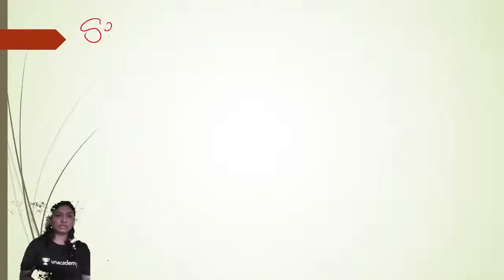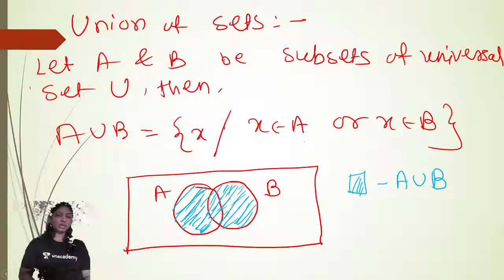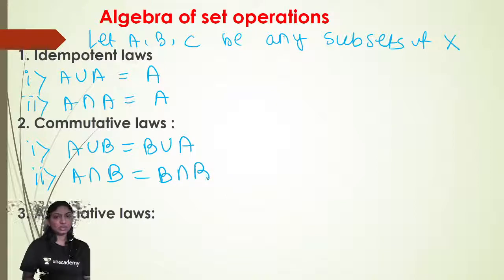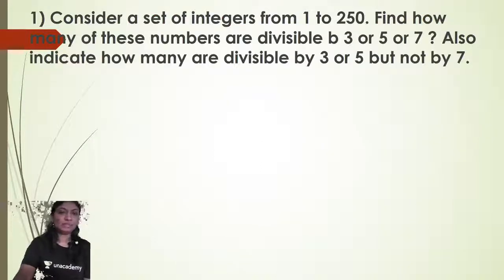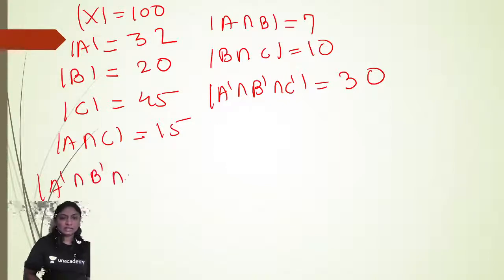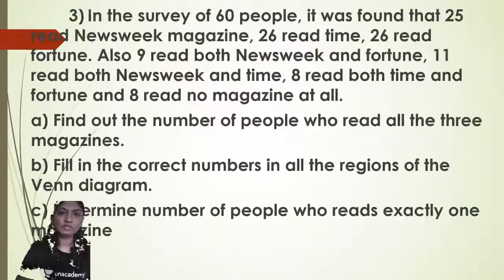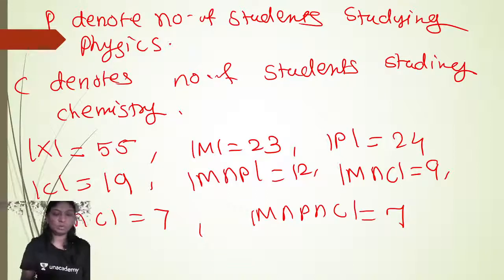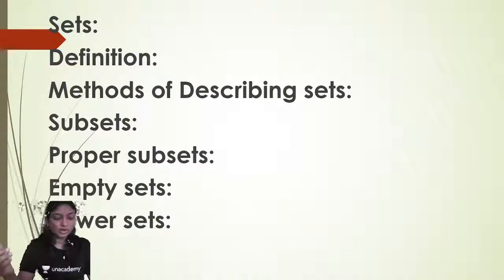Discrete Maths | Sets, Venn diagram, Principle of Inclusion & Exclusion | Dhanashree Mam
1. One Subscription, Unlimited Access
2. Learn from your favourite teacher
3. Real-time interaction with a teacher
4. You can ask doubts in the live class
5. Limited students
6. Download the videos & watch offline